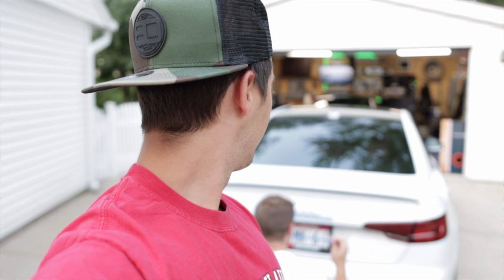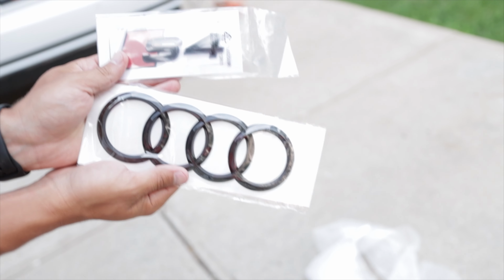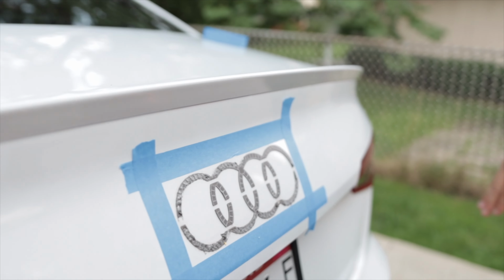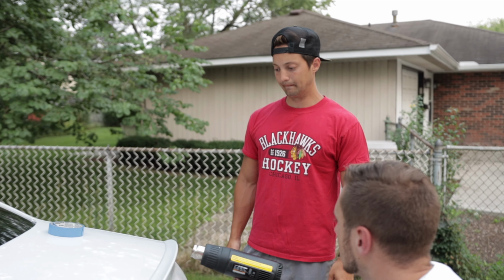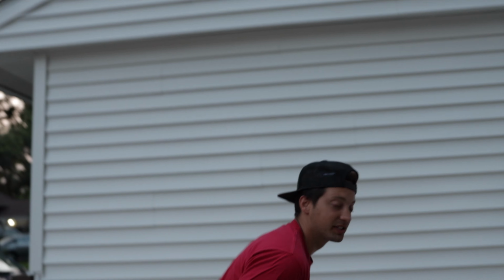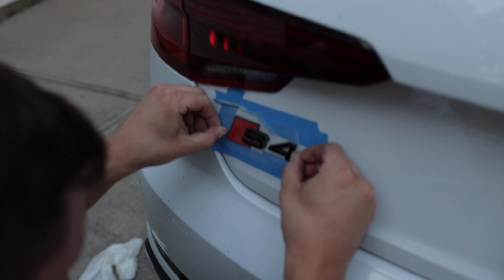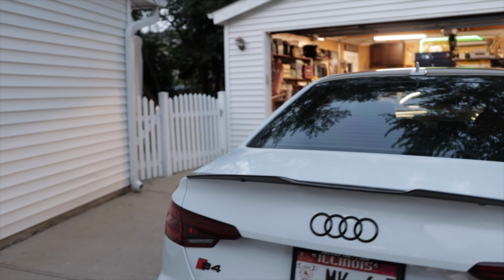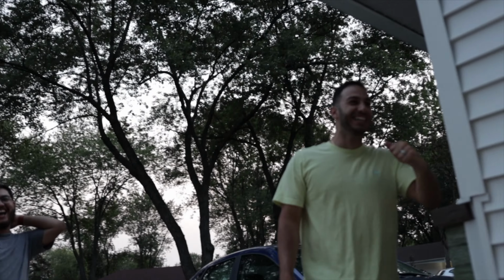Making the Audi S4 Look Better with these Simple Mods! ( BLACKED OUT!)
The Audi S4 gets a complete make over in the rear with these newly installed mods! The B9 S4 is coming together nicely with these new cosmetic upgrades completing the black out look with new badges and a beautiful new carbon fiber spoiler.

Huge shout out to EuroImpulse for sending out the Carbon Fiber Spoiler for our B9 S4!

We finally have the B9 S4 exhaust on the way with the new valved system with black 4inch tips coming to us to review from ECS Tuning.

FULL MOD LIST FOR THE WHITE B9 S4
RS Quattro Grille
KW HAS Spring Kit
ECS 10mm flush kit
OEM Muffler Valve Mod
Unitronic Stage 1+ Tune
Unitronic Carbon Fiber Intake
Unitronic Intercooler
35% Ceramic Tints
3M Gloss Black Roof Wrap
Mid Smoke Taillights
Black Audi Logo and Badge
EuroImpulse Carbon Fiber Spoiler

Be sure to follow both Mike and I on insta as the Audi's get more mods!

Hit me up on Insta!

Hit me UP on FACEBOOK!

Mike on insta!

 oliver gabriel awe touring audi s4 walkaround unitronic stage 2 gti audi b8 s5